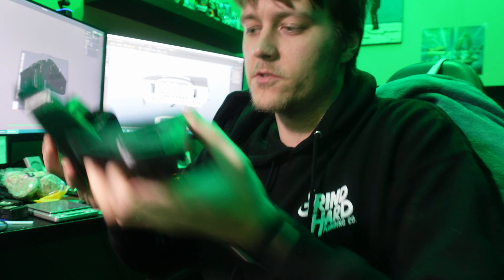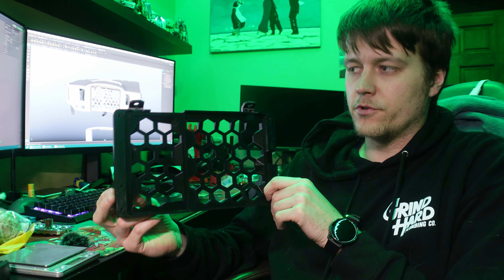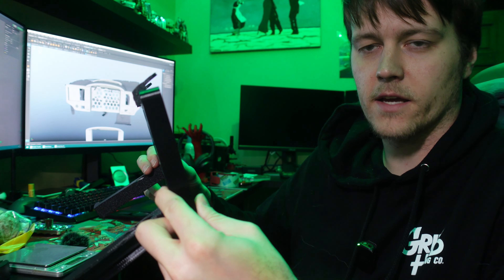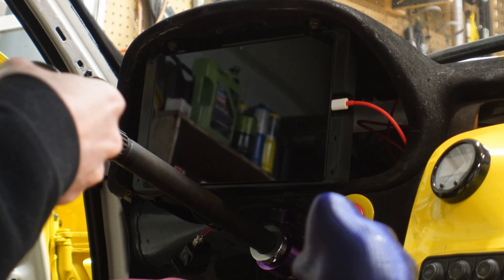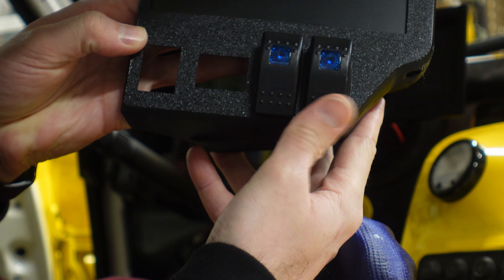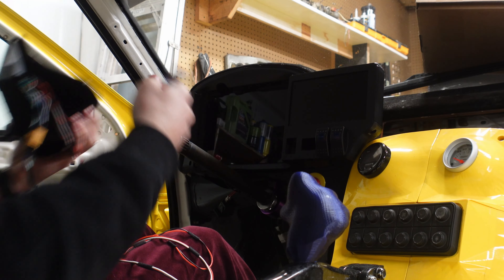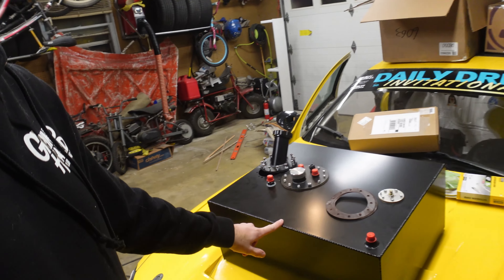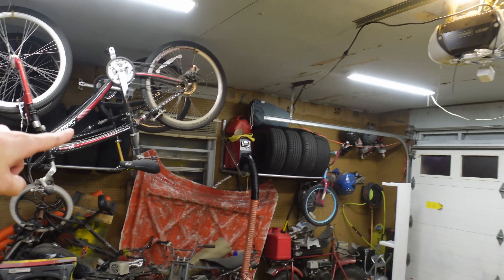I Made a Three Screen Digital Dash for my Racecar